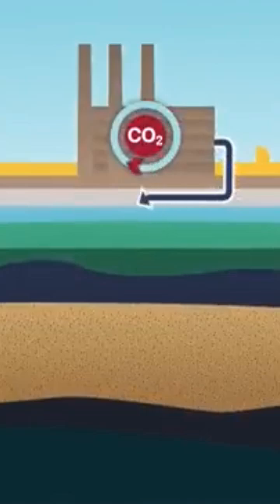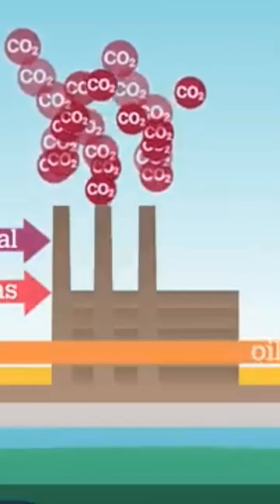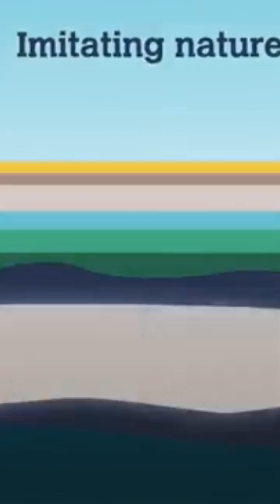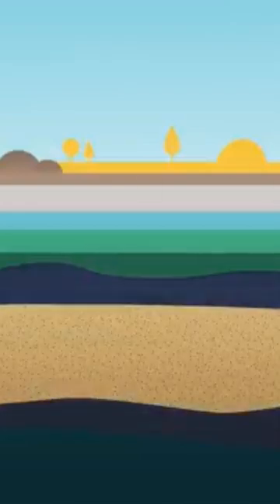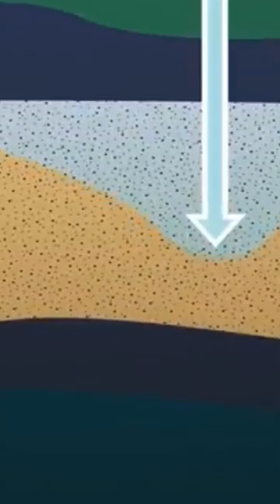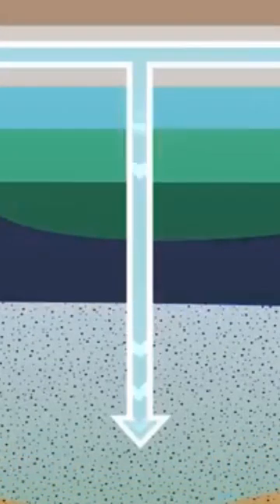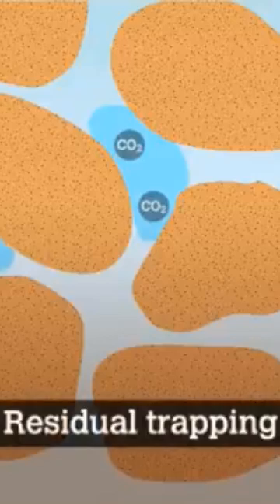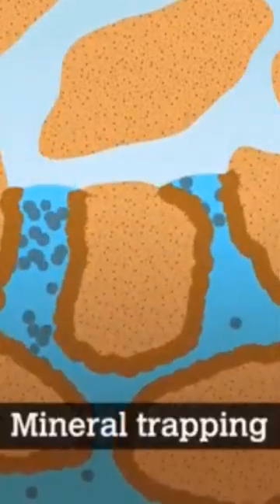C.C.S(Carbon Capture & Storage) for Habitable Planet Earth.